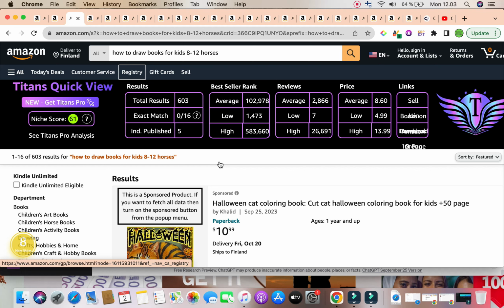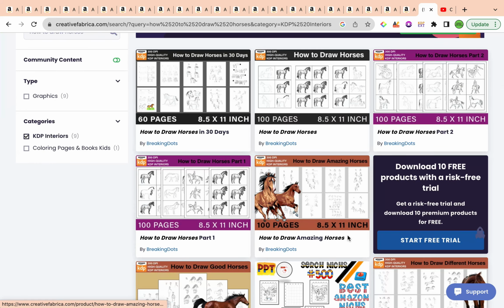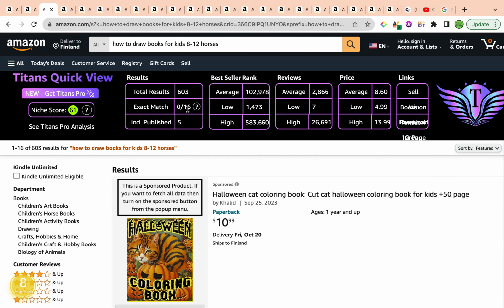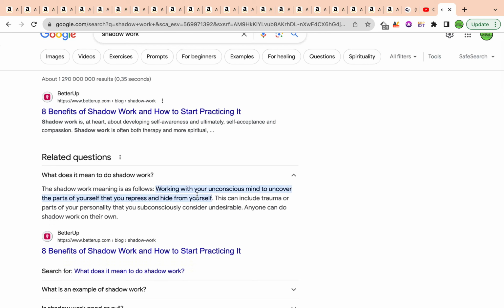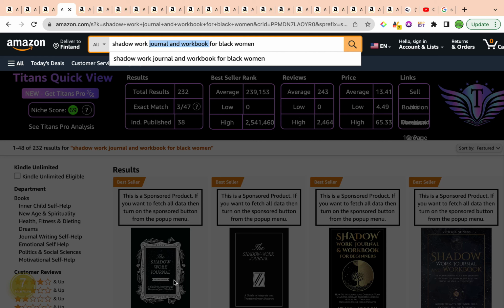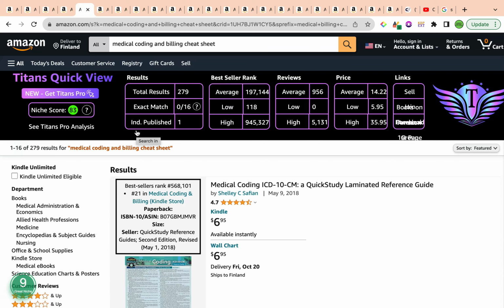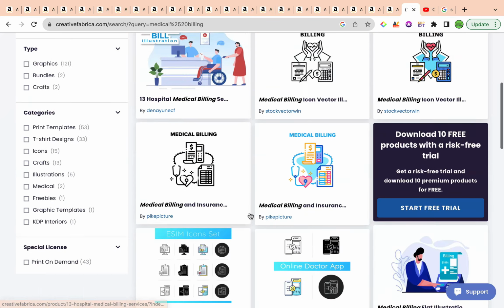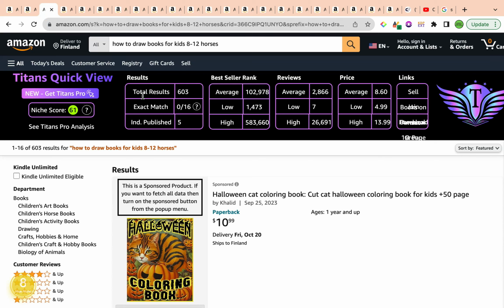3 Profitable Amazon KDP Keywords How To Draw + Journal + Cheatsheet